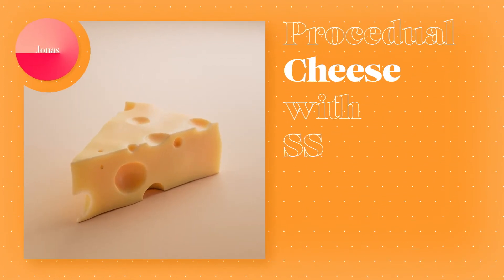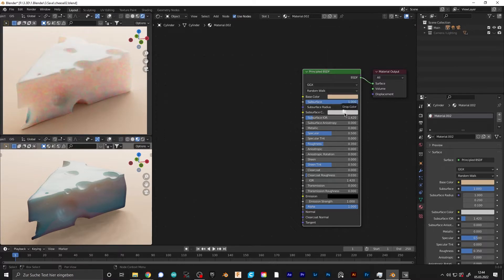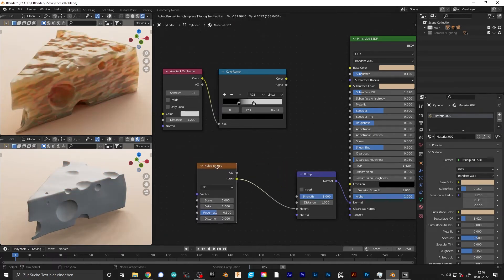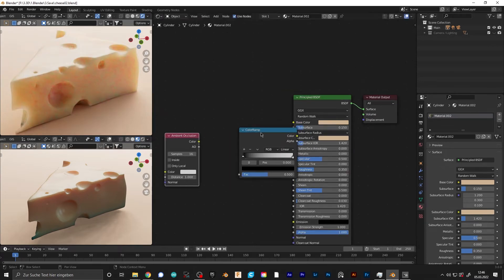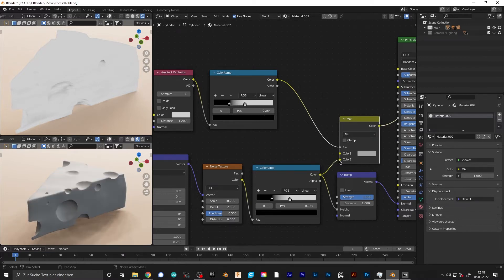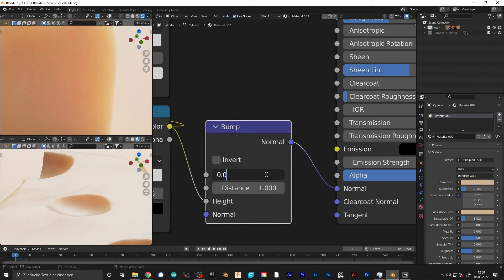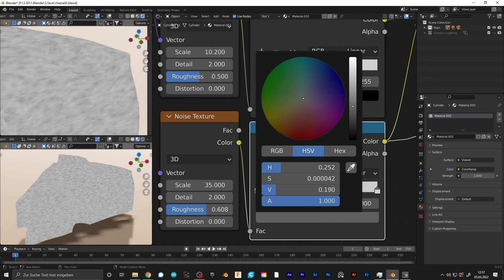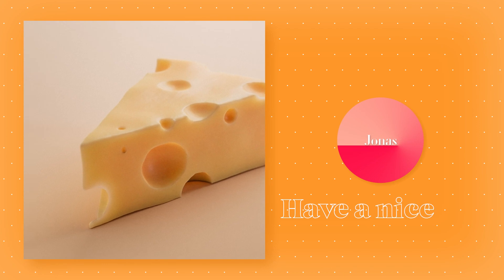Procedural SSS cheese material - Blender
Hi in this Blender tutorial I'm going to show how to create a beautiful procedural subsurface scattering cheese material in Blender Cycles X.
I am currently working on a material pack with more procedural subsurface scattering materials.